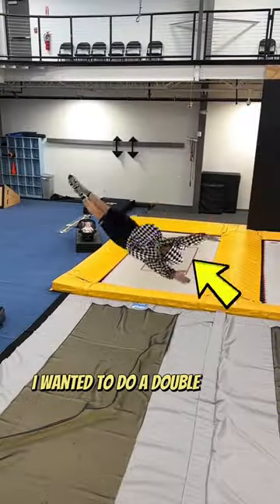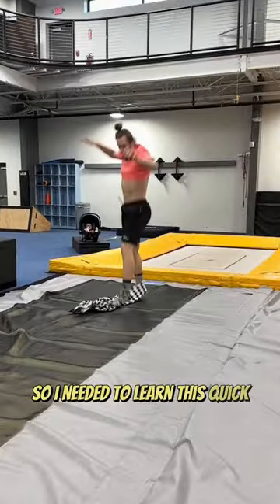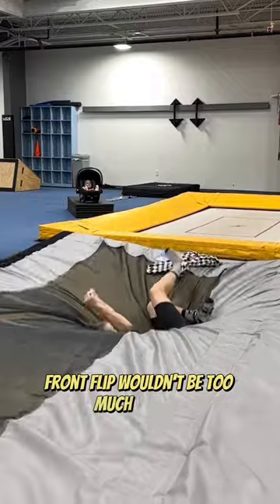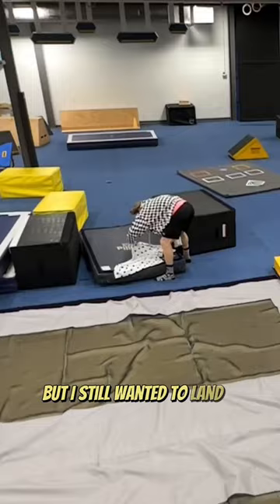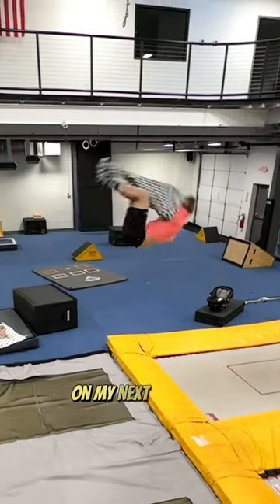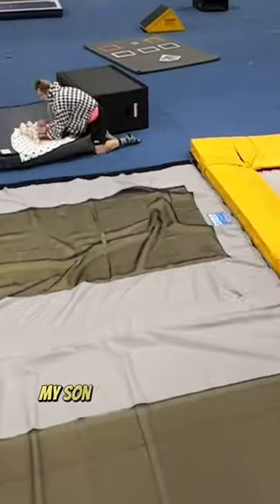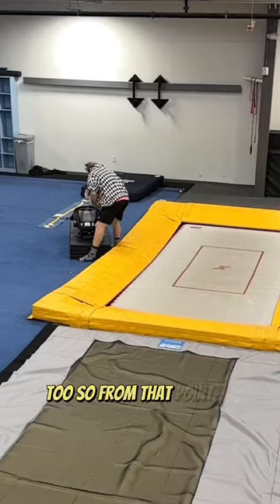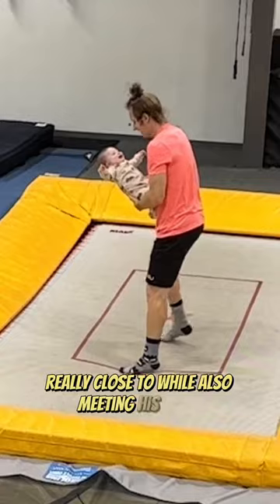UNDRESSING DOUBLE FRONT FLIP?!? 😱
Taking off my hoodie while doing a double front flip on a trampoline! Also I’m a father so as a “ stay at home dad “ I took care of my kid while I learned this 👍

Most of my videos are filmed here at my gym: Location: Motive School Of Movement
Greenville, South Carolina